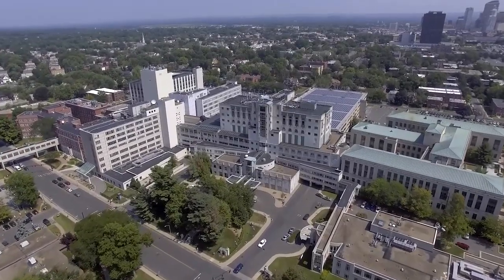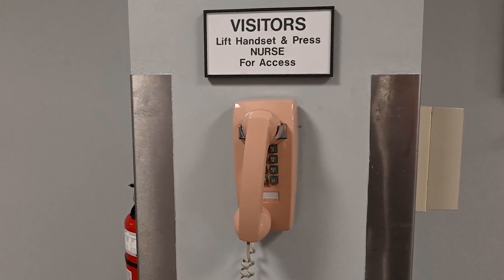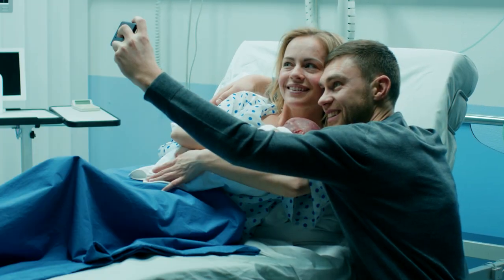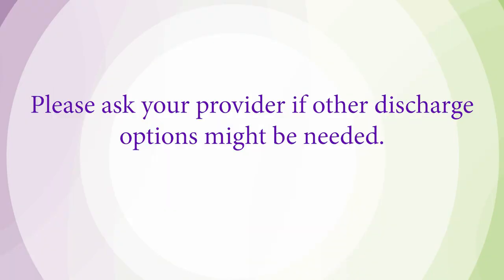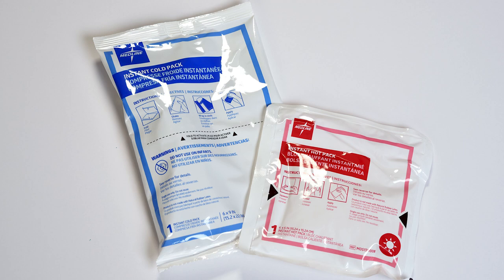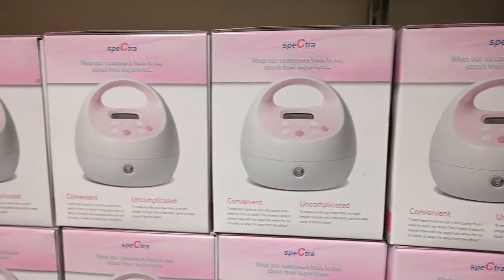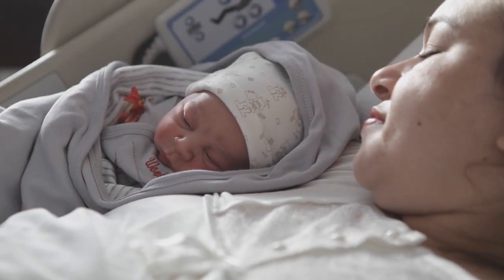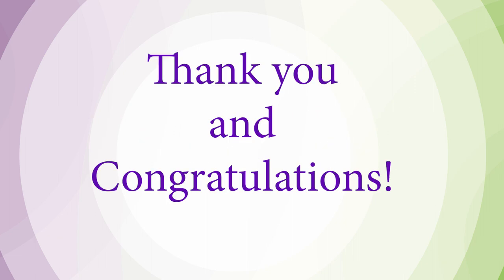Tour of Saint Francis Hospital Maternity Unit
Expectant mothers can take a tour of our maternity unit, see the rooms, and learn where to go and what to expect when giving birth at Saint Francis Hospital.